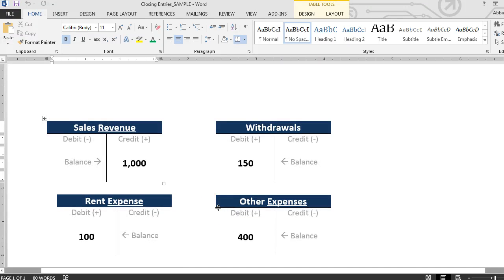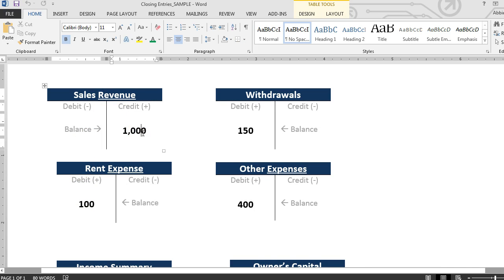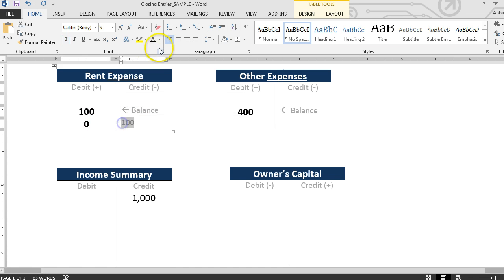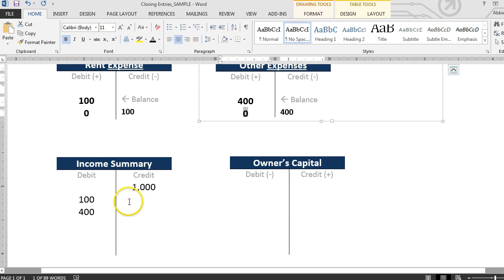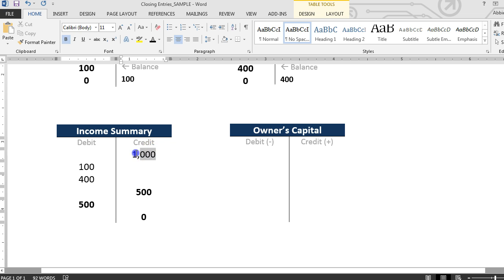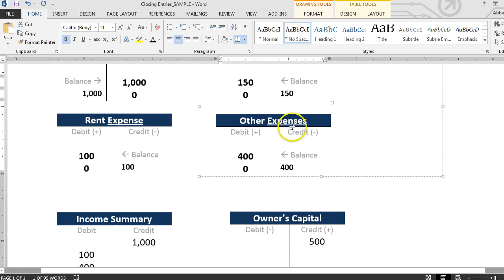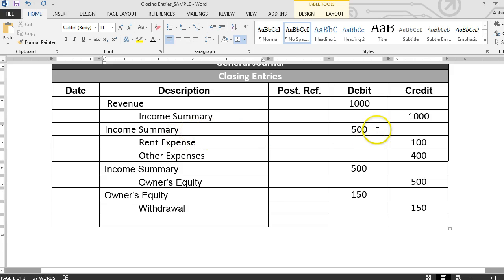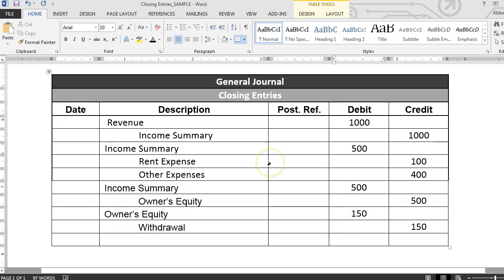Accounting I: Unit 4 - Section 8-2